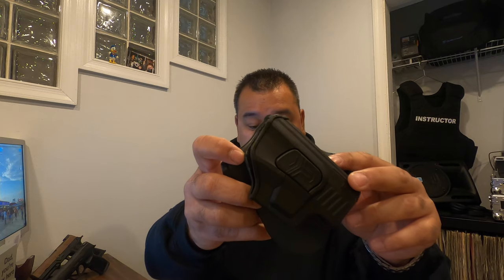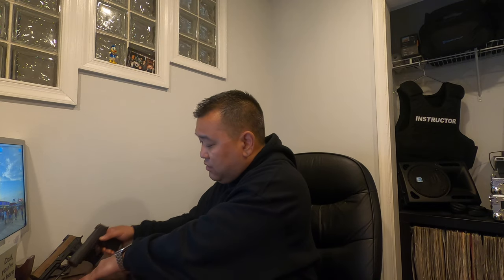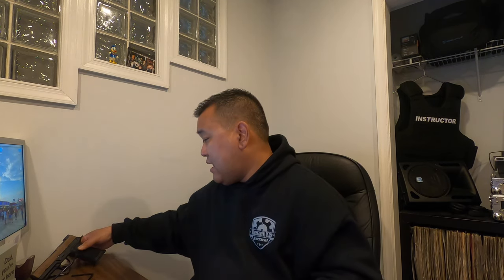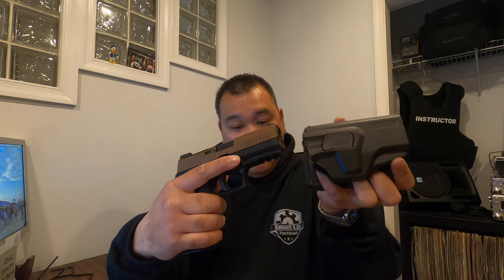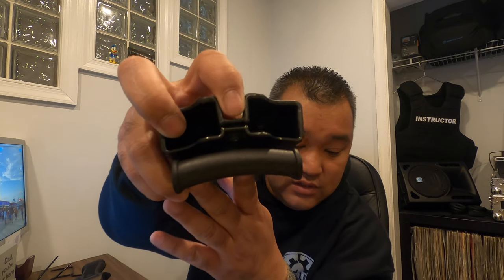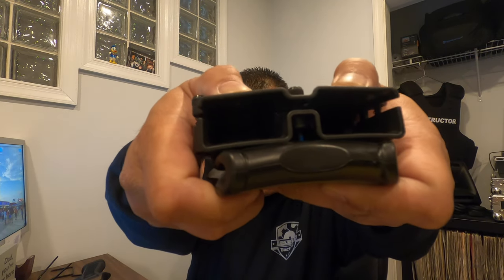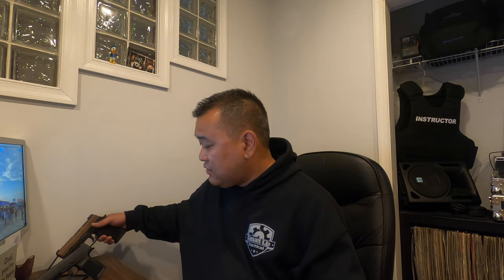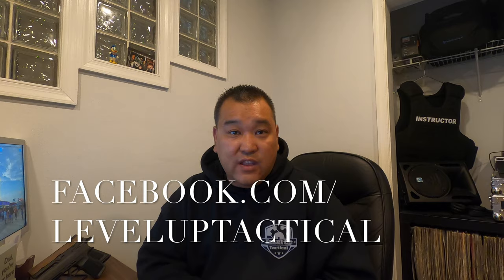CYTAC Holsters Quick Look - AFFORDABLE HOLSTERS & MAG CARRIERS FOR SIG P365 P320, GLOCK 17, & MORE.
A quick look review on the CYTAC Line of Holsters and Mag Carriers.

I was quite impressed on the quality for the price point. For a holster or carrier in this price point you would expect cheap flimsy and something that you will use and throw away after a few uses. Not the case! Check out the video and get one for yourself to try! You won't be disappointed!

CYTAC AMAZON STORE